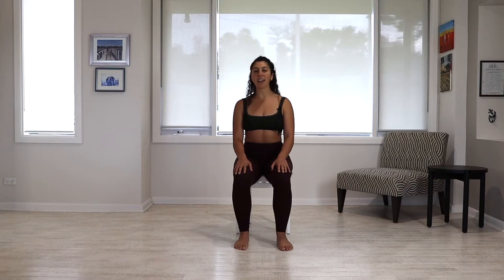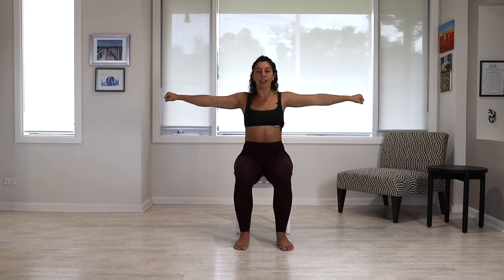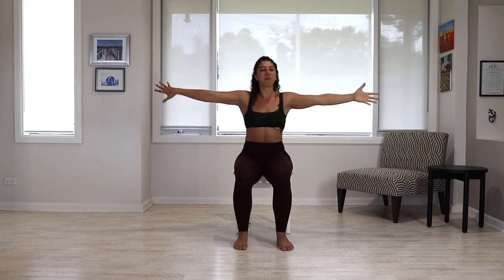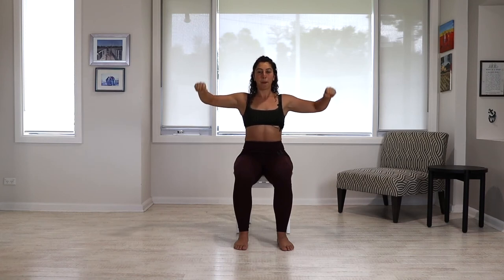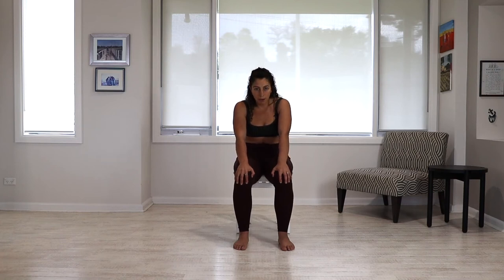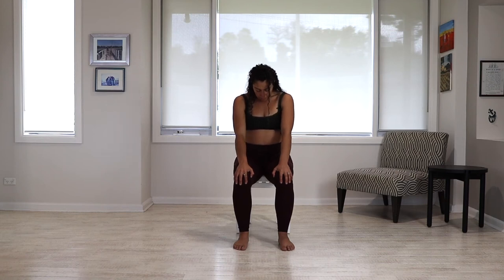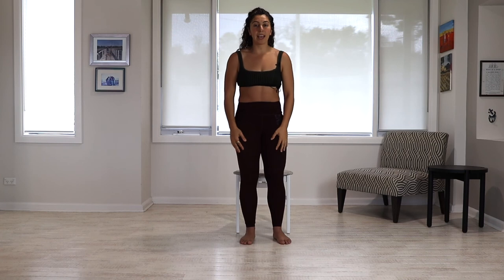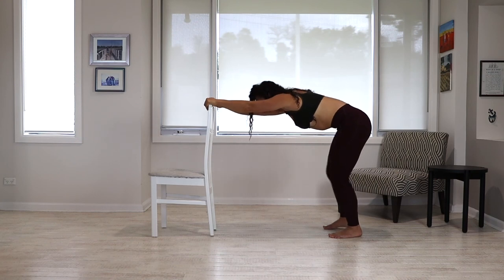Chair mobility sequence for desk workers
There's always time to get in some movement in our spine even when seated.
Ange guides you through a seated movement sequence to help keep movement in your shoulders and spine.

We have plenty of short classes as well as full classes in our online membership platform The A Life Anywhere.

Ange + Marty